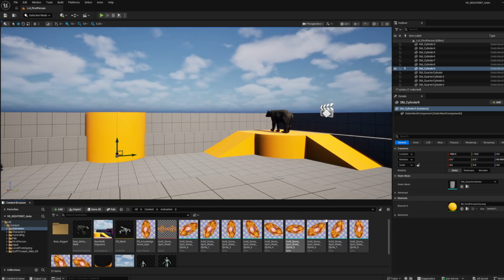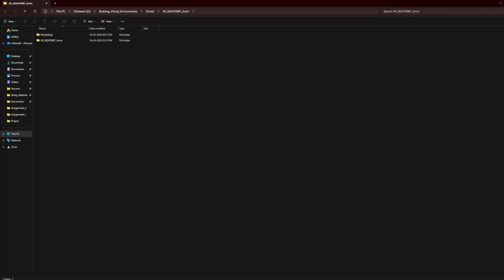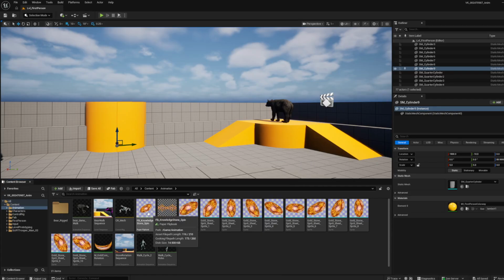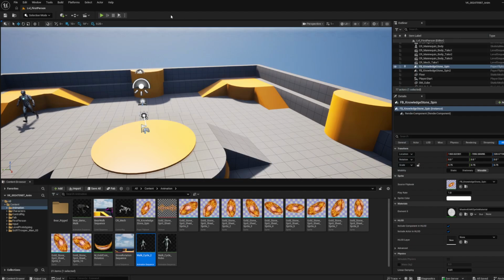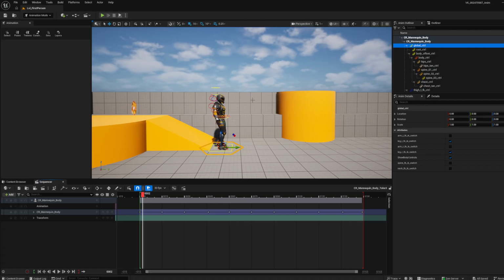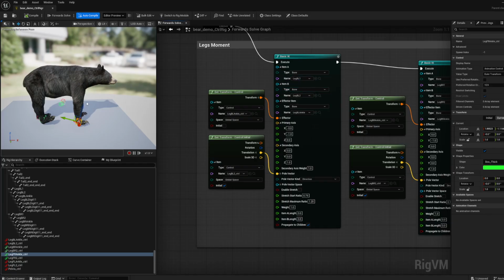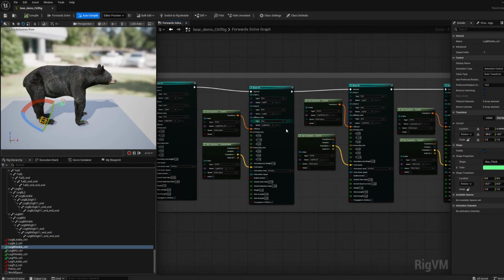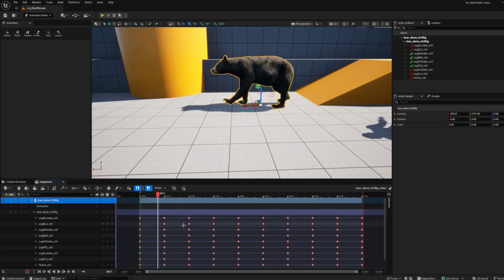Animation Working Demo